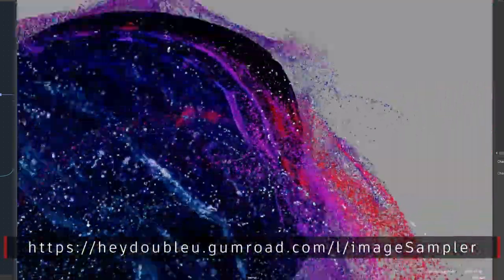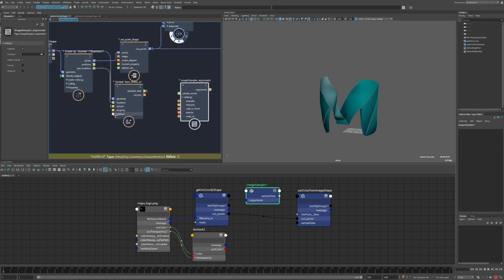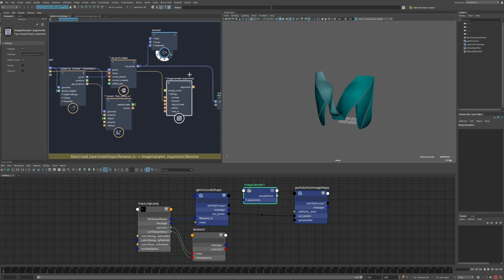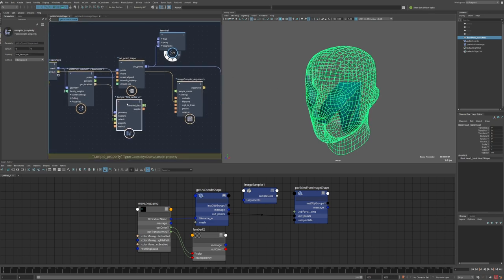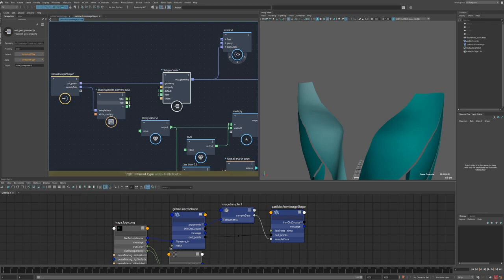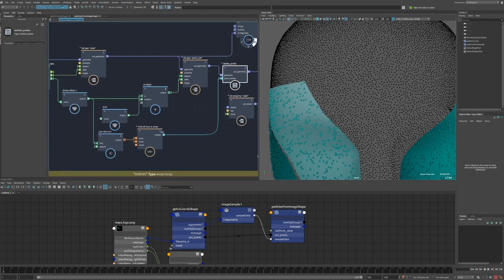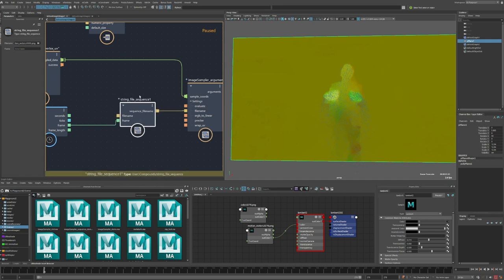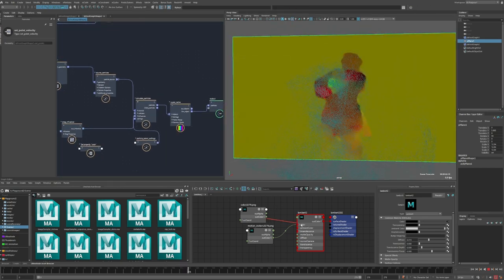Image Sampler for Bifrost - Maya Plugin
Image Sampler is a plugin that enables the use of image/texture file data within Bifrost.